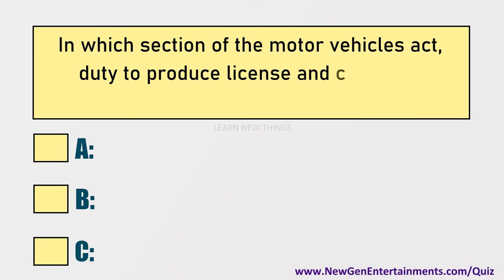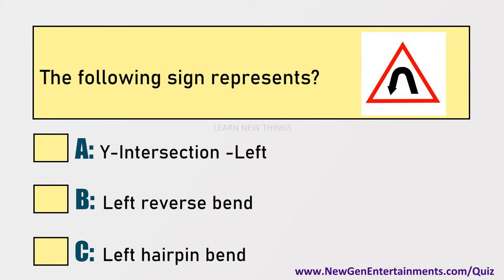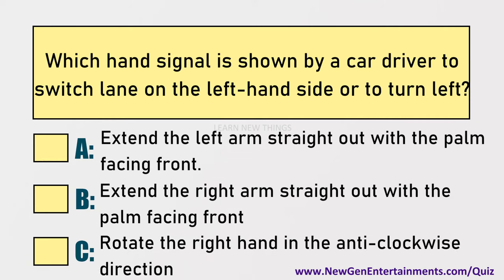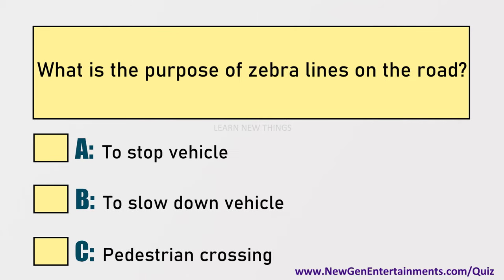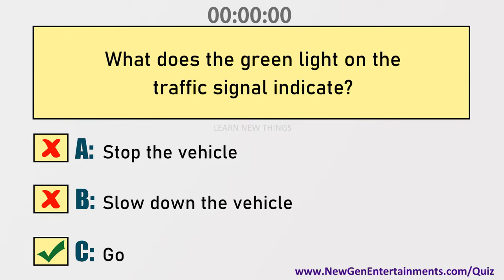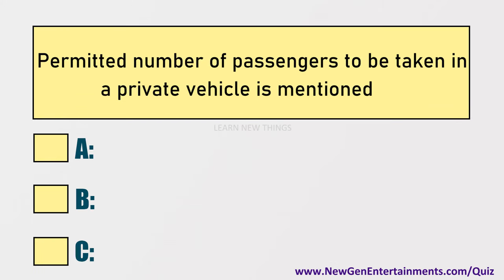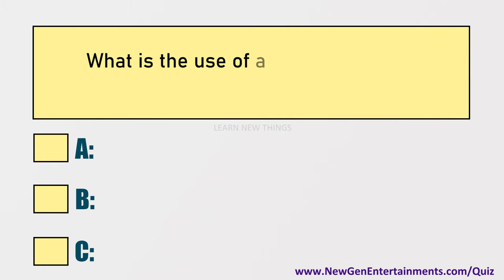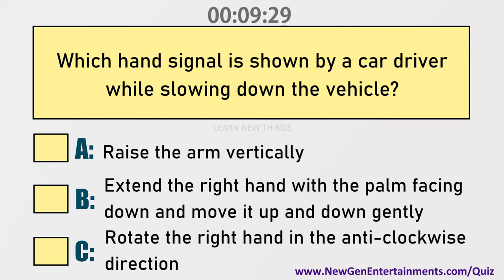30 Frequently Asked Learners License Test Questions | RTO Exam Practice | Road Signs | India | LLR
In this video, 30 important questions asked in the Indian driving licence exam are included. Questions about road signs and signals are also included.

In which section of the motor vehicles act, duty to produce license and certificate of registration is covered?
Which traffic light comes after green at intersection?
In which of the following places parking is prohibited?
When Fog lamps of the vehicle should be used?
What should not be done on a one-way road?
What should be done when the driver of the vehicle in front has not given a signal to overtake?
After how many days you can apply for a permanent driving licence from the date of issuance of Learners licence?
Which hand signal is shown by a car driver to switch lane on the left-hand side or to turn left?
What is the color scheme of the number plate for private vehicles?
What should be there for a motor cycle to carry a pillion rider?
What is the purpose of zebra lines on the road?
Overtaking should not be done when
Boarding and alighting from a moving vehicle is
Which type of traffic signs are shown in the triangle shape?
What does the green light on the traffic signal indicate?
What should not be done while filling fuel in a vehicle?
The following sign represents
Which hand signal is shown by a car driver while stopping the vehicle?
What should be done while approaching an intersection where the yellow signal is continuously blinking?
Permitted number of passengers to be taken in a private vehicle is mentioned in?
Driving licence issued in a state is applicable for which of the following?
Which type of traffic signs are shown in circle shape?
What is the use of a rearview mirror in vehicles?
Driving in which gear is prohibited on a one-way road?
What does the red light on the traffic signal indicate?
Which hand signal is shown by a car driver while slowing down the vehicle?